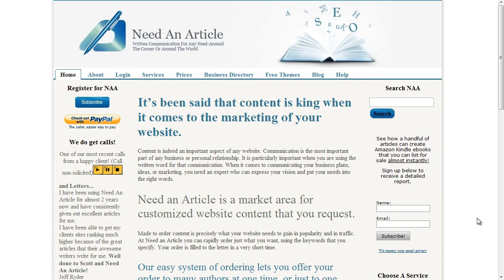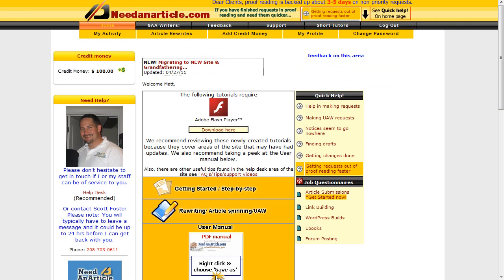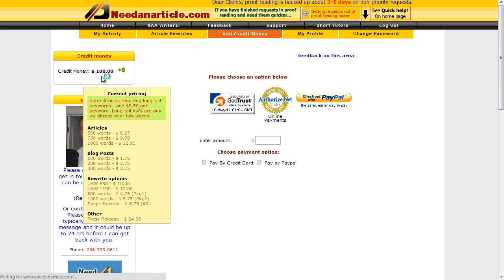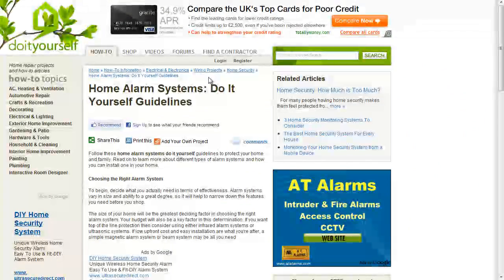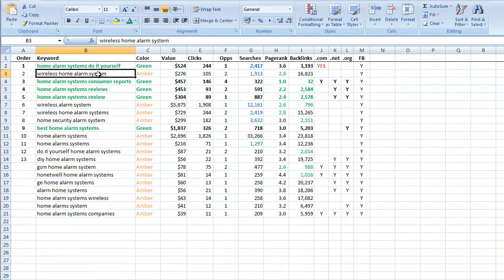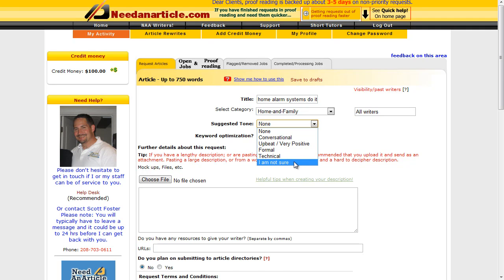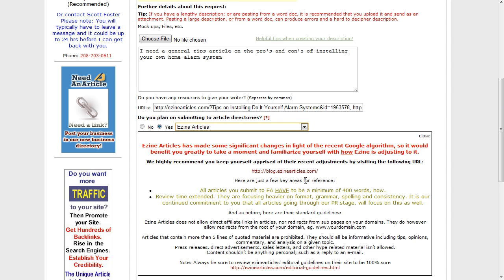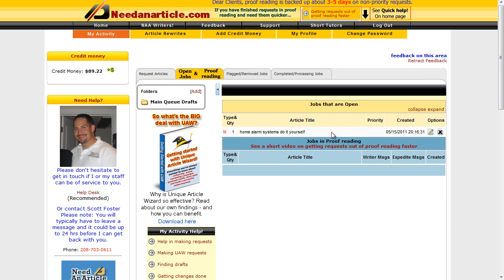NicheReaper Members 6 Getting Articles Written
NicheReaper Private Members 6 Getting Articles Written